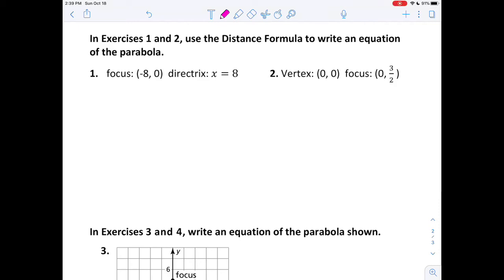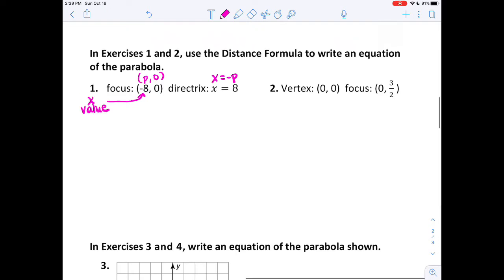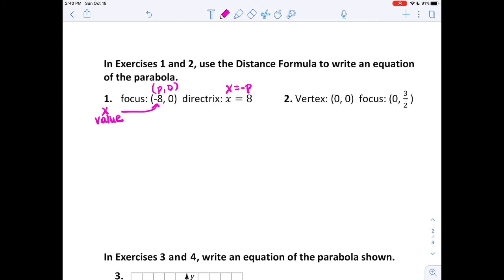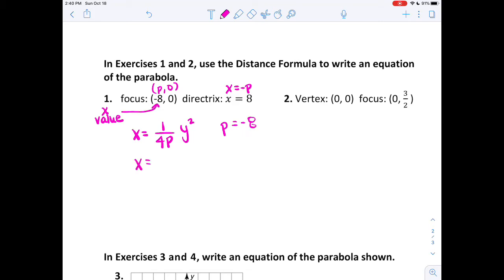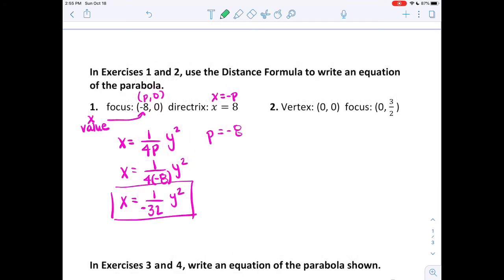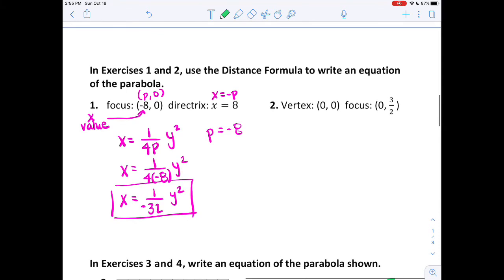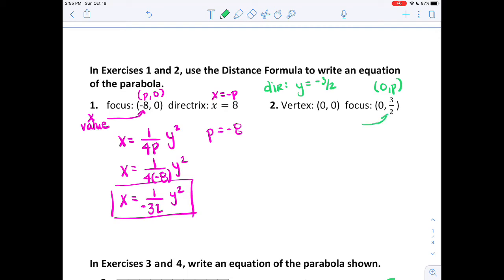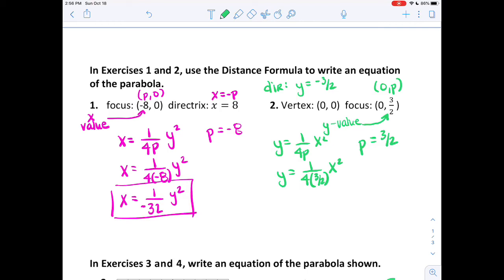Lesson 3.3 Part 2